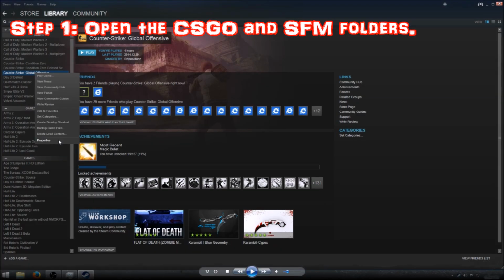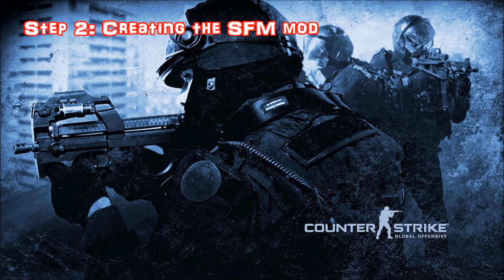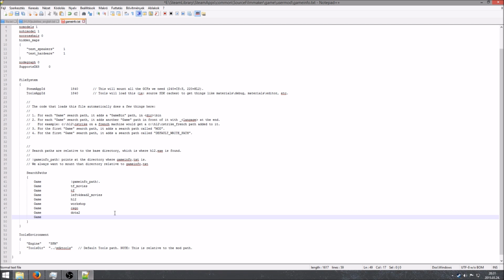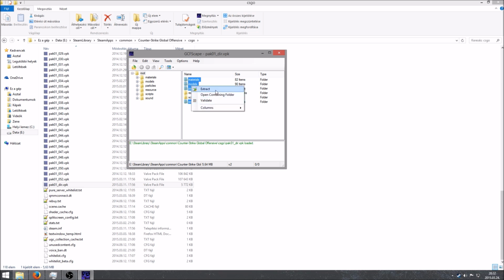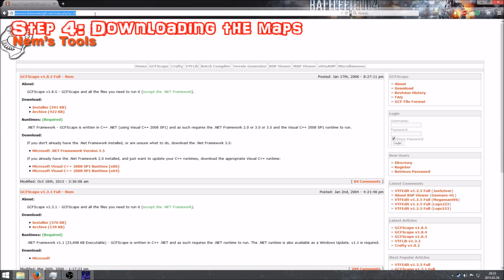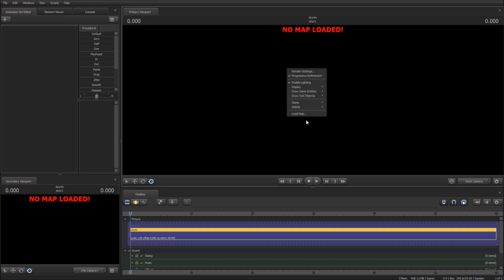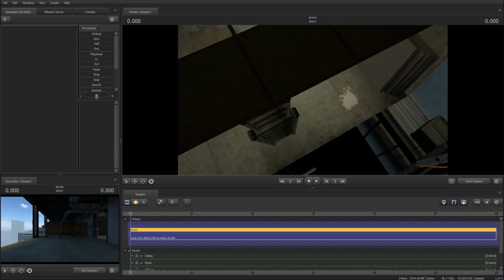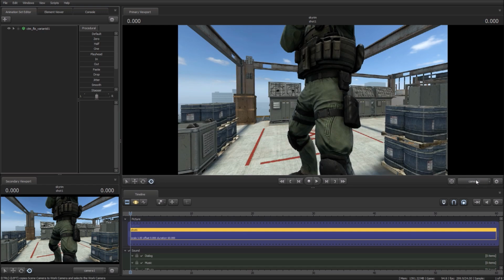[TUTORIAL] How to make CSGO films in Source Filmmaker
Copyright™ lololol
GCFScape:
Just a click for you, but it means a lot to me :)